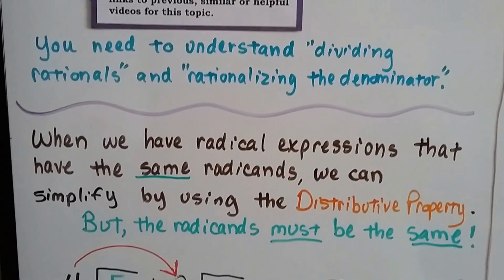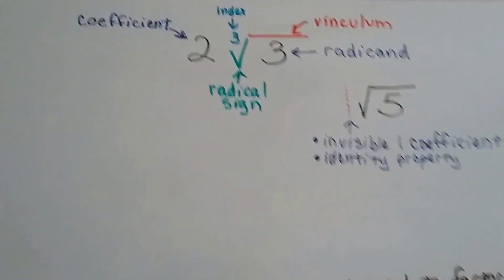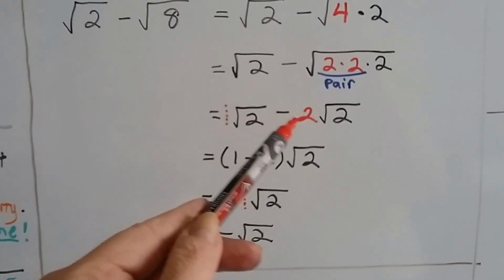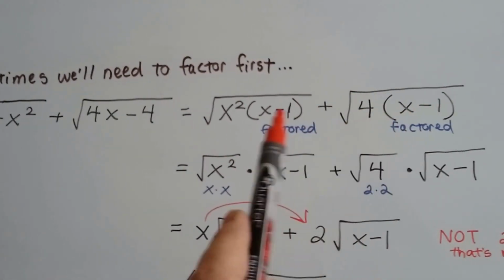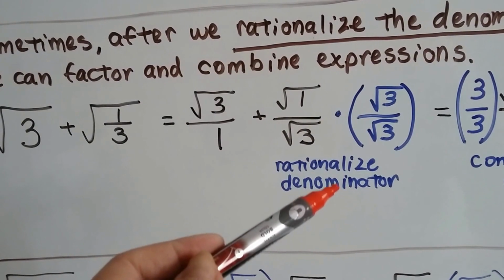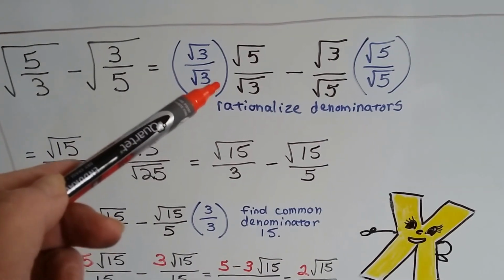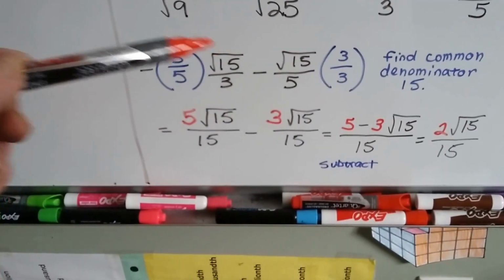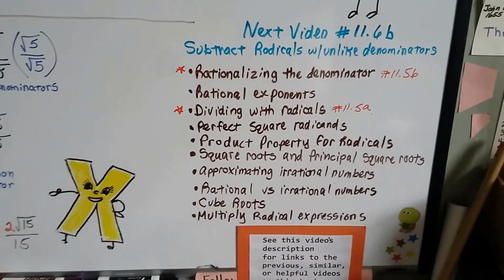Algebra I #11.6a, Add or Subtract Radical expressions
An explanation of how to solve addition or subtraction problems that contain radical expressions.  Simplifying by using the Distributive Property.  The parts of a radical as the square root symbol, the vinculum, the radicand, coefficient, and index.   #11.6a

helping you,
Every dollar helps me, Bitsy and Lola!